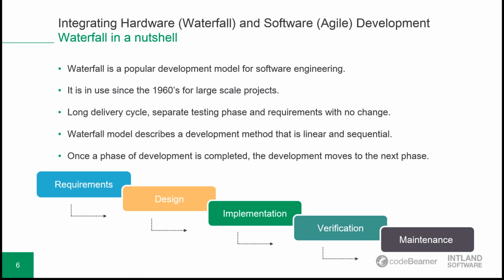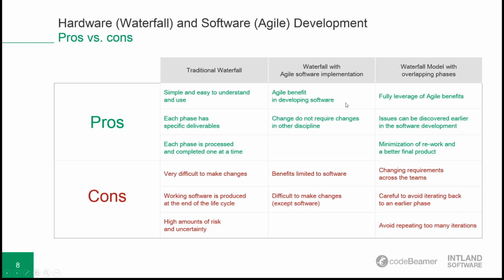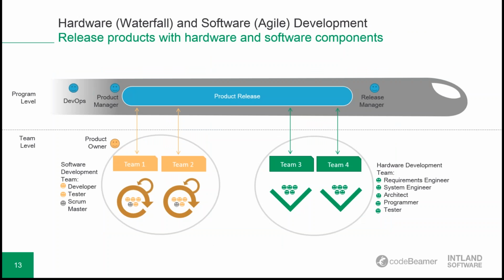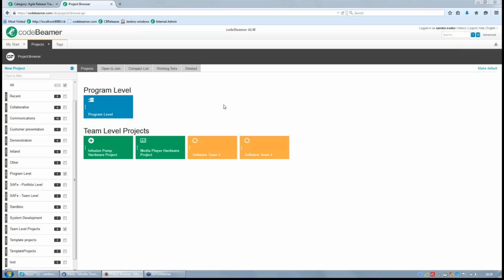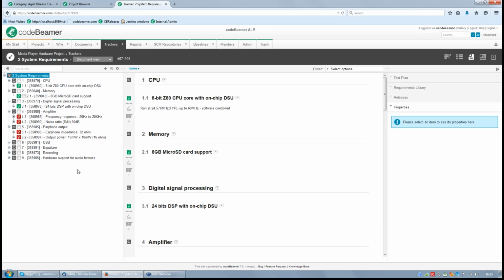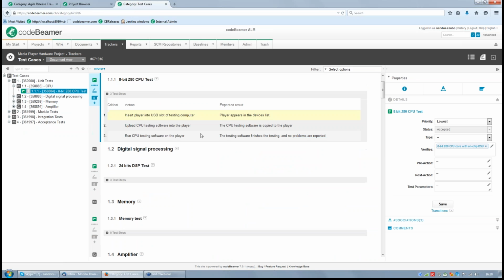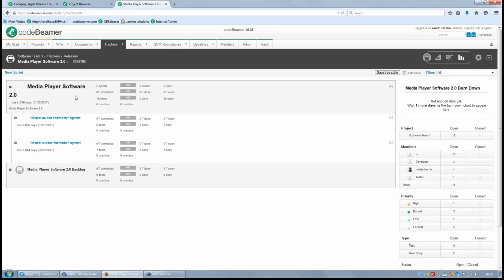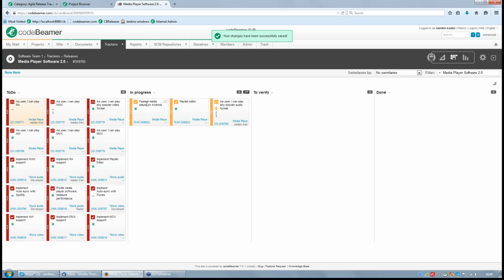Integrating Hardware Waterfall and Software Agile Development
Watch our webinar recording to learn more about integrating hardware development processes (using the Waterfall method / V-model) and Agile software development. This webinar not only explains the basics of the V-model and how it has evolved into an iterative model, but also tells you about managing hardware and software lifecycle processes in a single release. Our live demonstration shows you how to integrate interconnected, overlapping innovation lifecycles (xLM) in practice.